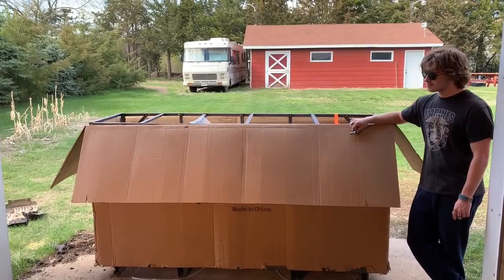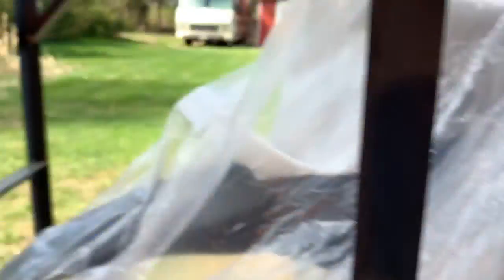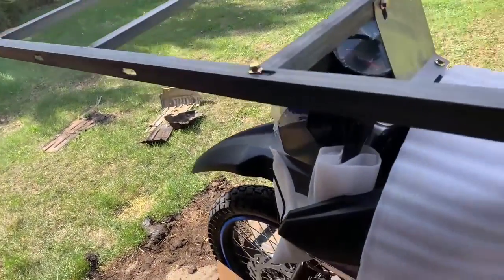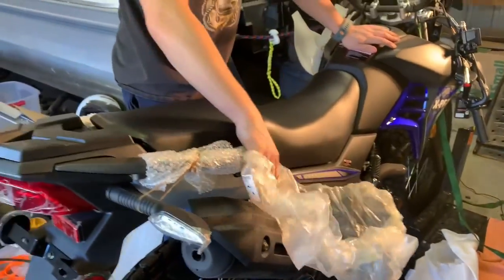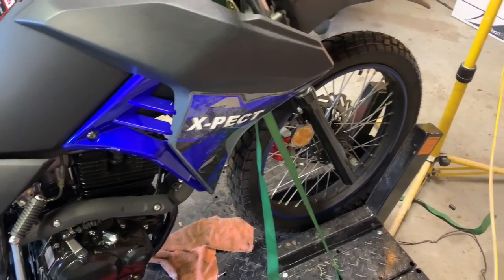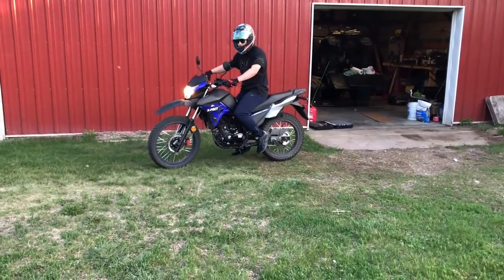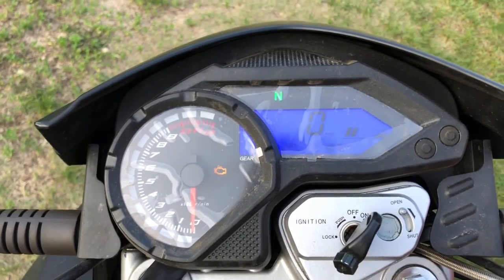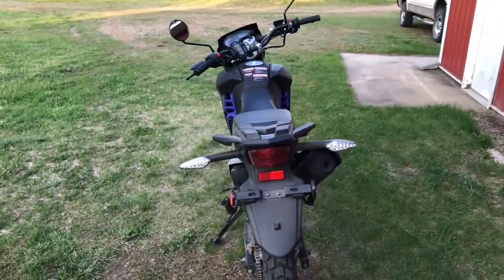Lifan X-Pect unboxing and start up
Ho there and welcome to the channel!

This here is the unboxing and start up review of my son's new motorcycle! Lifan X-Pect, is it too legit to quit?? Watch and find out!!